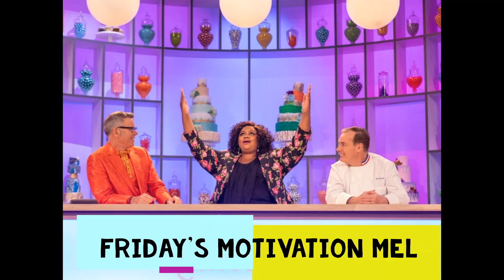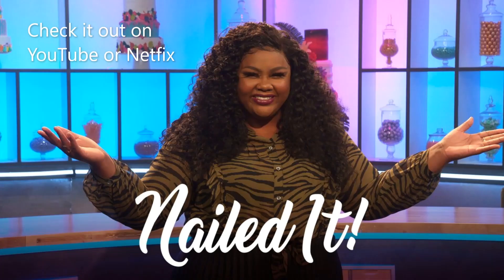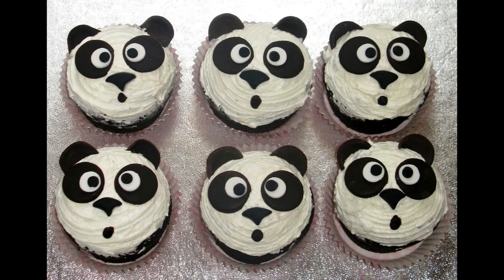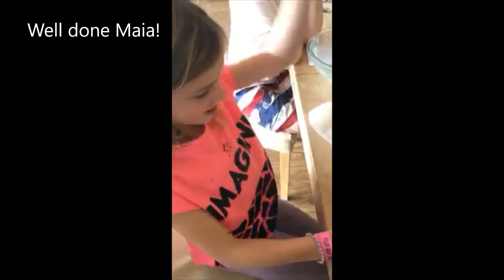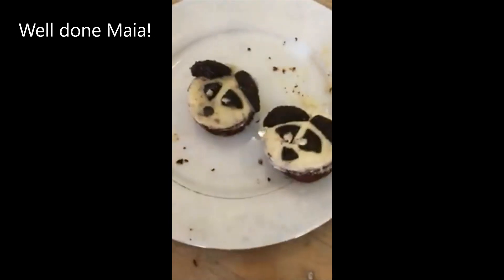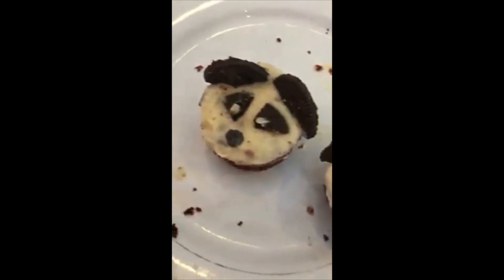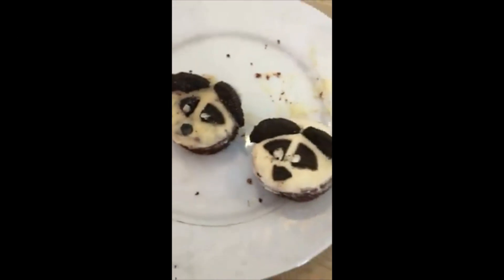ITC's Motivation Mel - 8 October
One of our favourite Netflix shows to watch is 'Nailed It'. It's hilarious and fun for the kids if you do your own version at home.  Basically you get given a task of baking to re-create a masterpiece.  Check out what our little one's made.